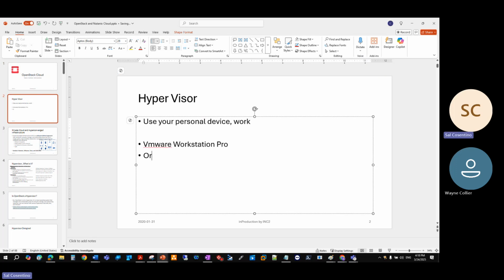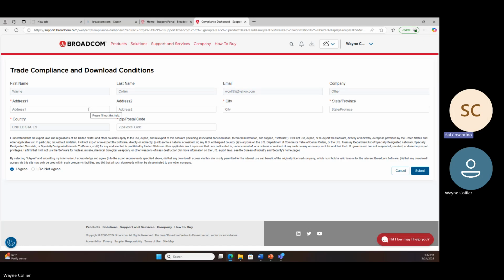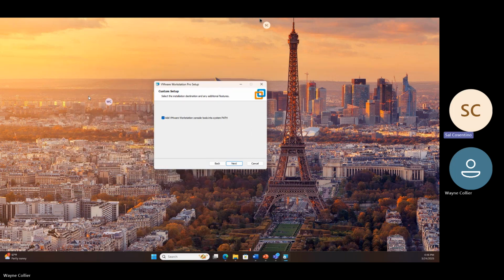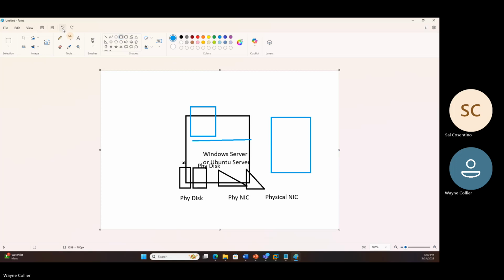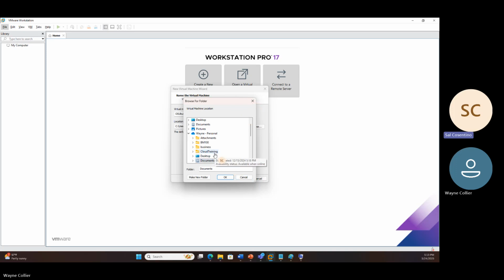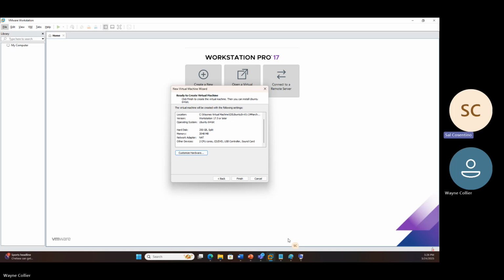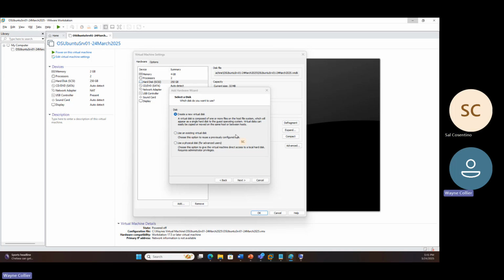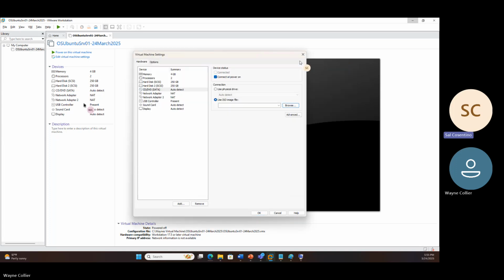Part 1 - 1 on 1 - Installing OpenStack On Your Premises Environment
Message me to Join Live session (must be interviewed before joining)

Important Links:
1. Introduction to OpenStack
2. What is a Hypervisor?
3. Difference between Hypervisor 1 and hypervisor 2
3a. What is VMware ESXi and VMware vSphere vs vCenter Appliance?
3b What is computer Management? (available in Administrative Tools)
4. Register & Create a Broadcom account
5. Download Vmware Workstation Pro 17
6. Download VMWare Tools 12.x
7. Install Workstation Pro
8. Download Ubuntu 24.02 LTS desktop version

Assignment:
  - Download Ubuntu Desktop Only
  - create a new Virtual machine as done together using minimum requirements 2 CPU, 4 GB, 2 NICs and 2 x SCSI Hard drives (250 GB or more)